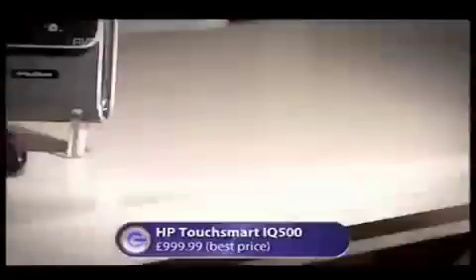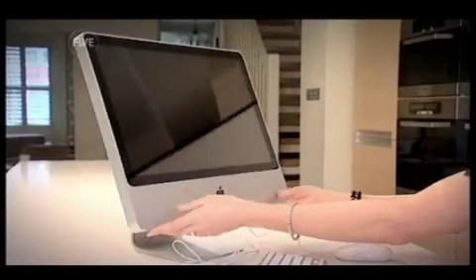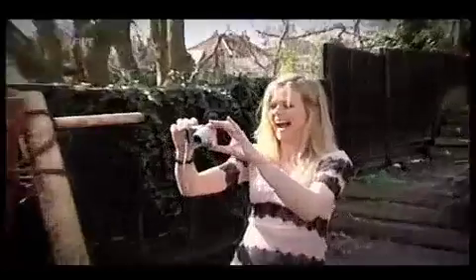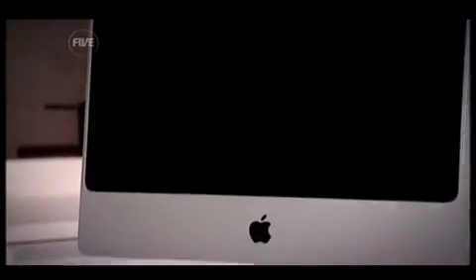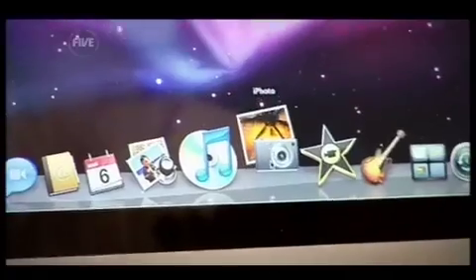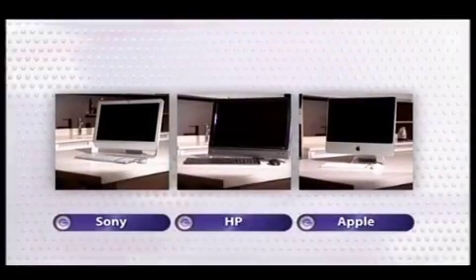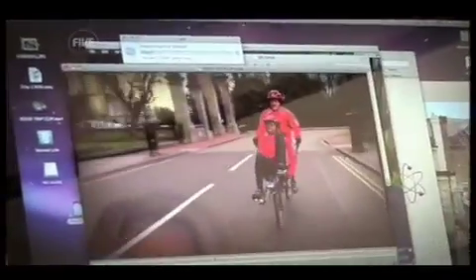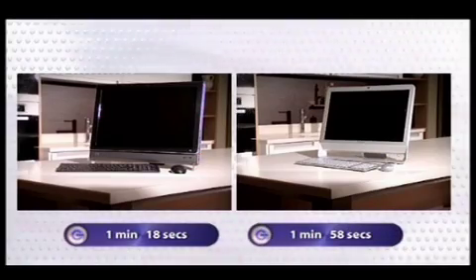All-in-one PCs: iMac vs Sony vs HP (Gadget Show)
The Gadget Show pits 3 all-in-one PCs against each other to decide which is best in class.  Apple's perennial iMac takes on young pretenders from Sony and HP.